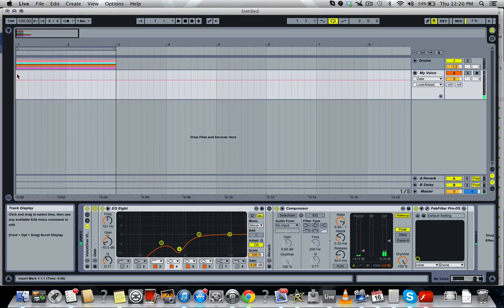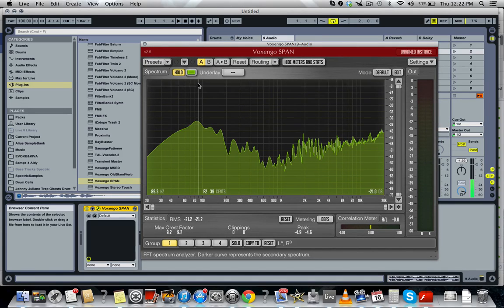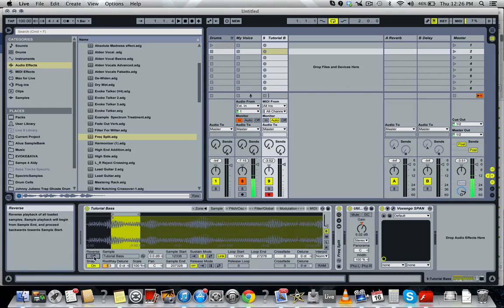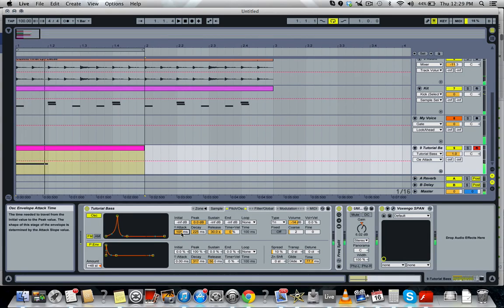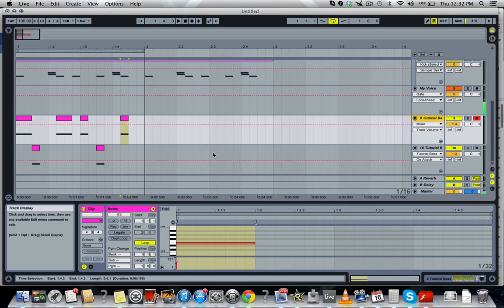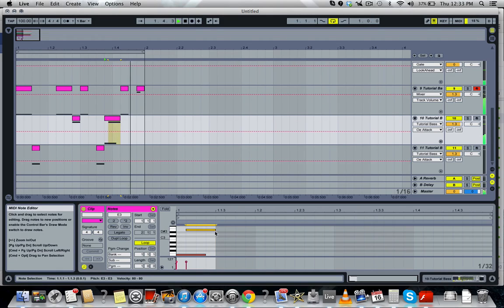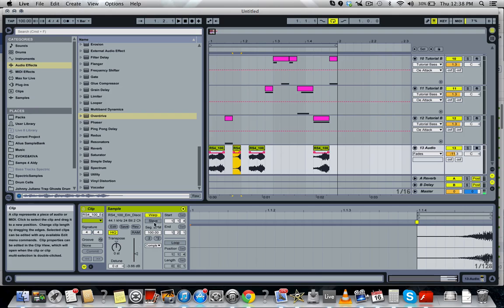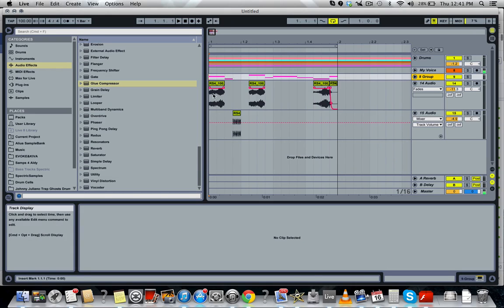Sound Design: Sampler Use & Bass Arrangement [Evoke Tutorials]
Here's the second tutorial. In this one I take our little bass clip from the "Resampling Deliberately" video:
and load it into sampler to have some fun arranging. Post questions in the comment section!